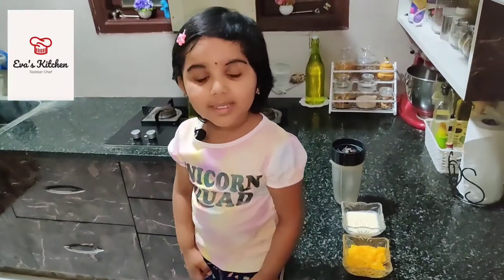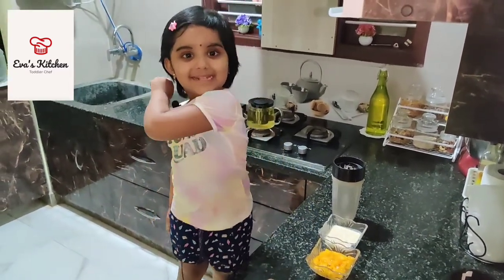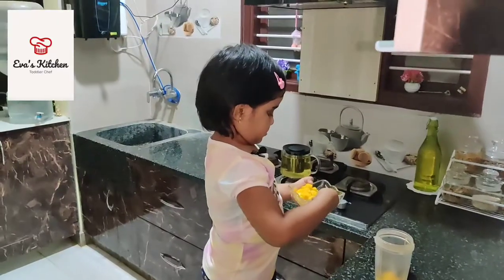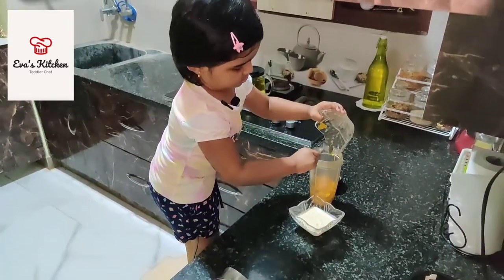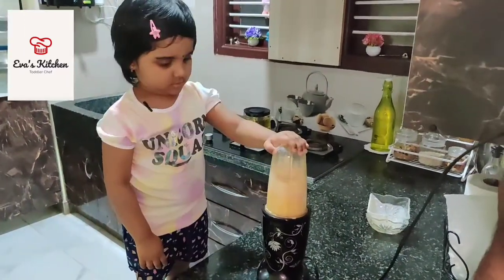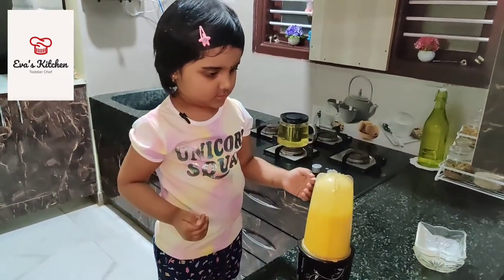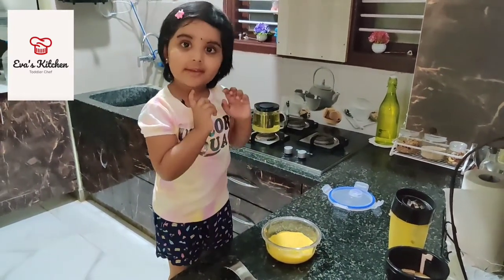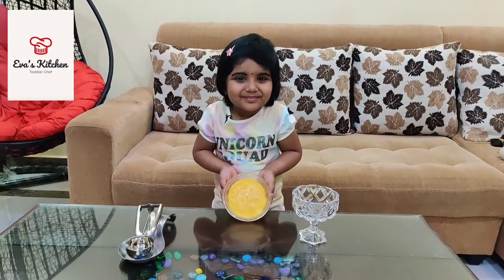Mango icecream | 2 ingredients ice cream | 3yrs old Toddler Chef Eva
Ingredients

Mango - 1 1/2 c
Yogurt - 1/2 c